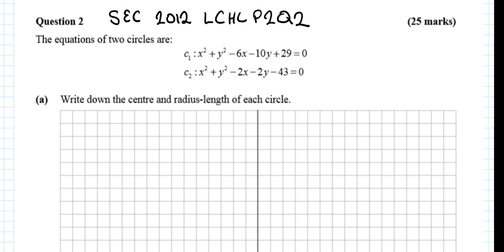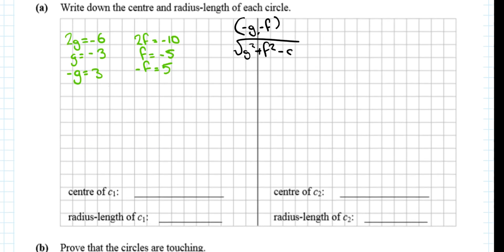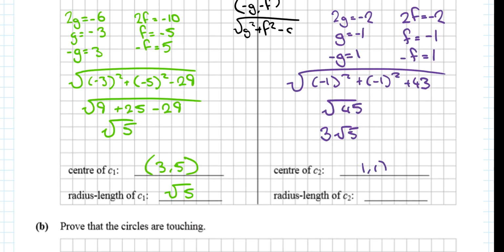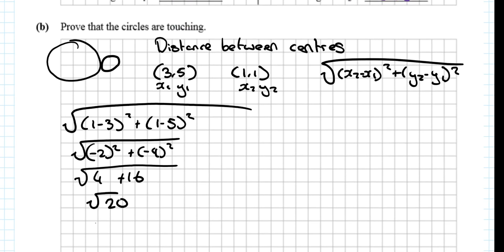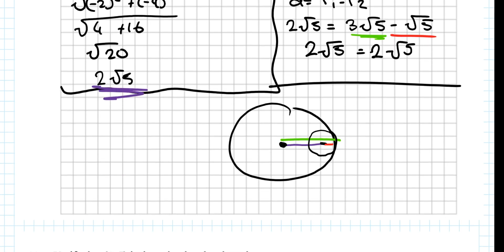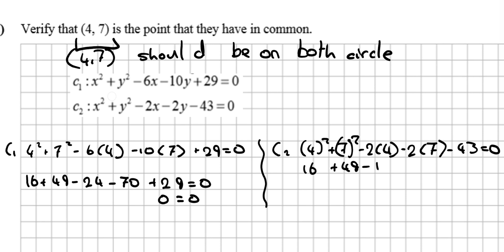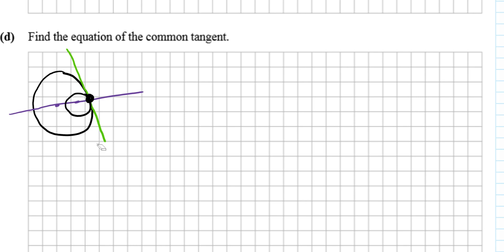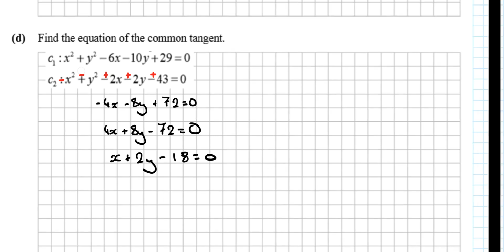SEC 2012 Leaving Cert Higher Level Maths Paper 2 Question 2 Coordinate Geometry of the Circle